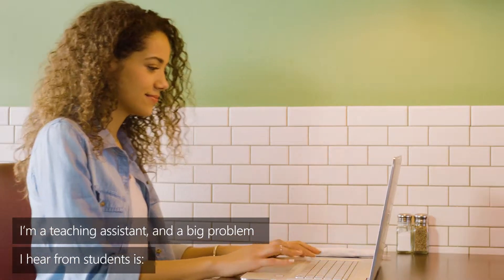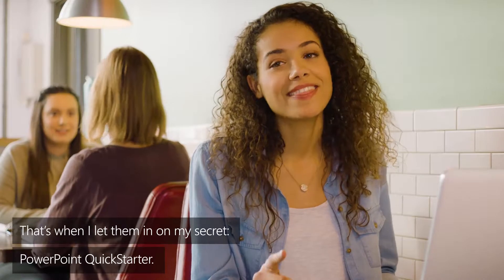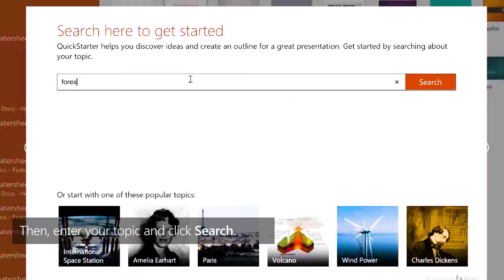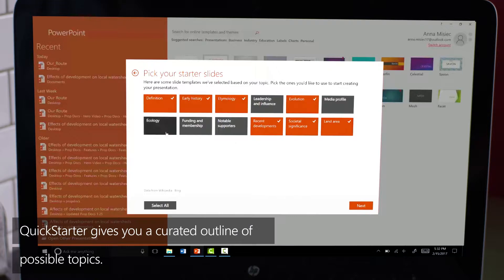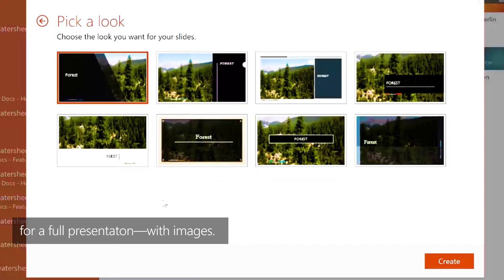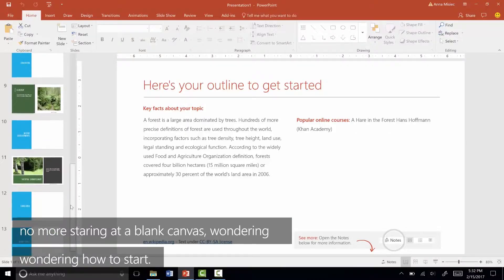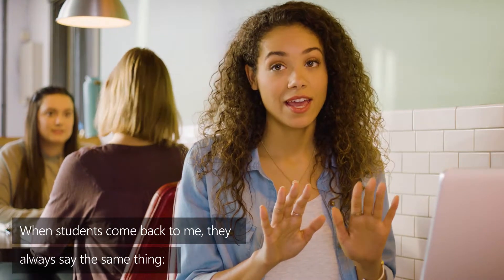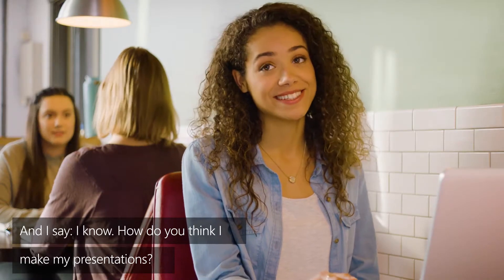FY18 BTS QuickStarter in PowerPoint